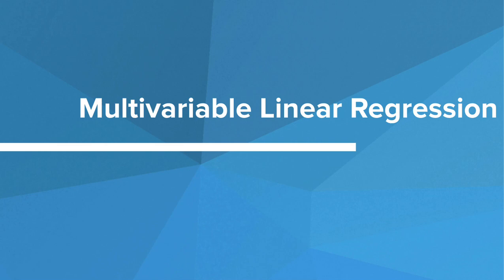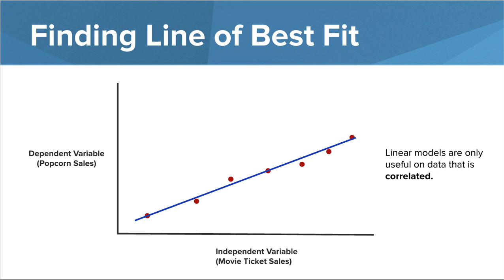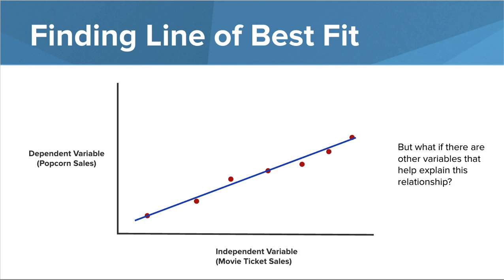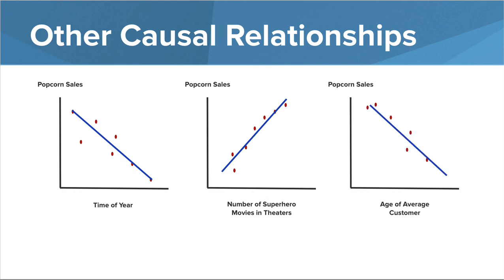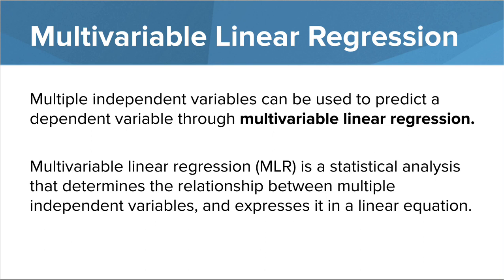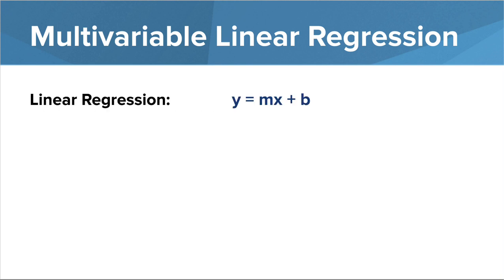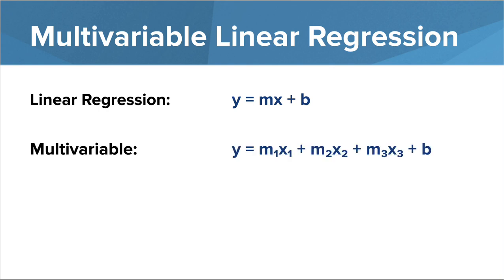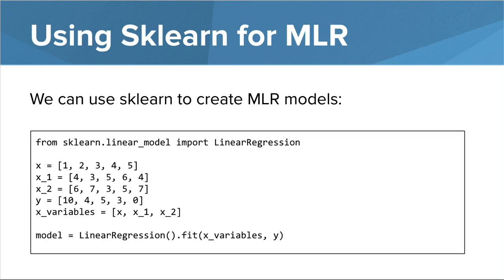Multivariable Linear Regression